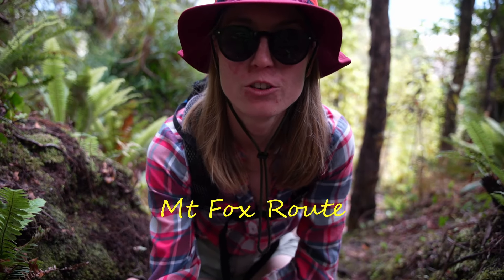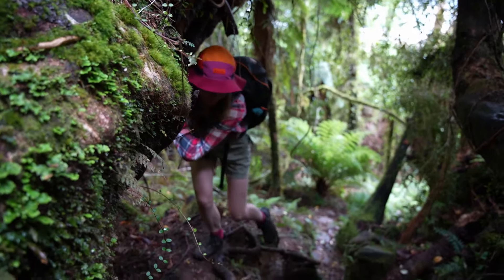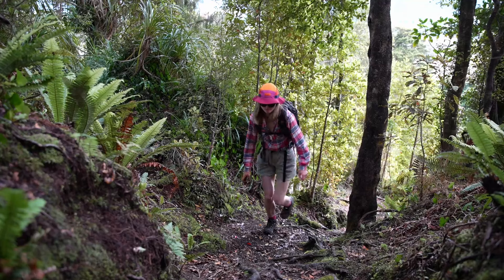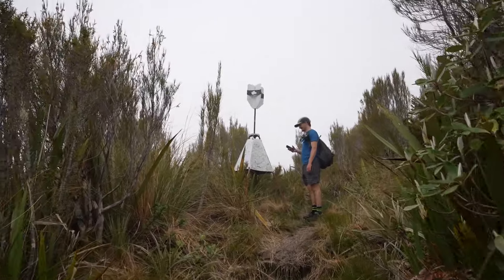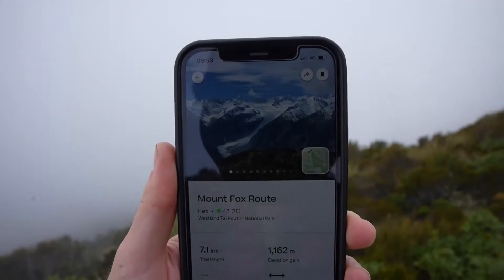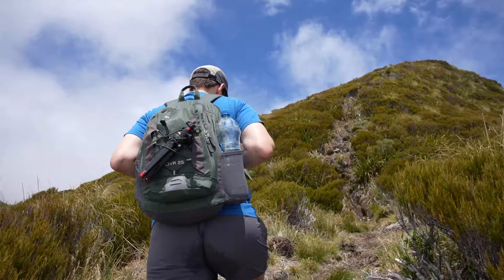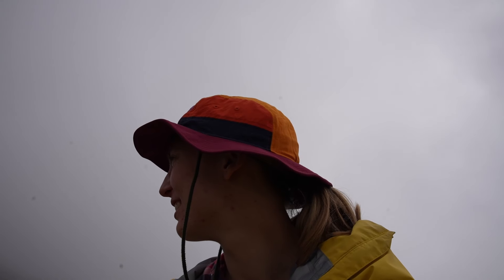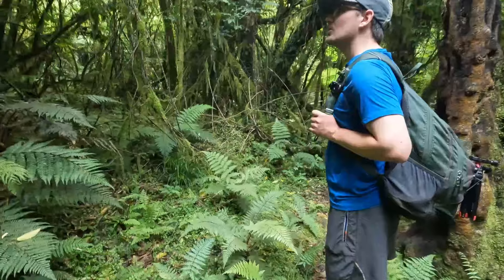Mount Fox Route | Fox Glacier, New Zealand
Hi, it’s very nice to see you here.

In this video we spontaneously decided to hike Mount Fox Route (which is the closest you can get to the Fox Glacier, apart from helicopter tours). Was it a good choice to do so? You will find an answer in this video.